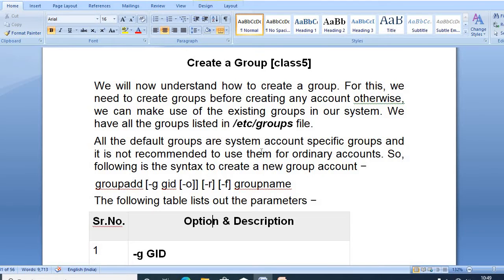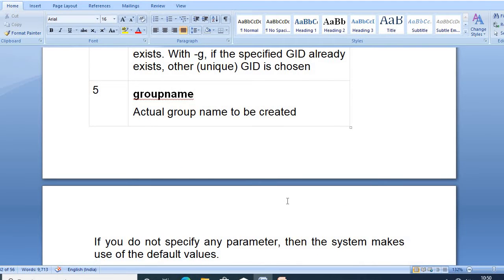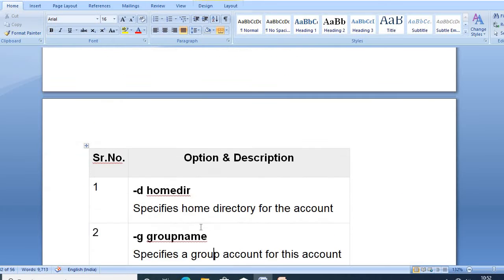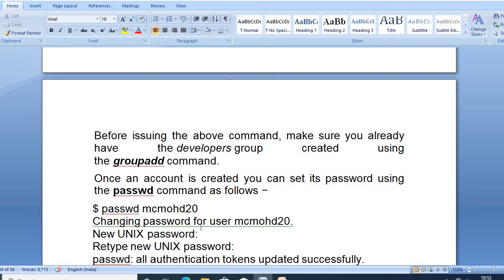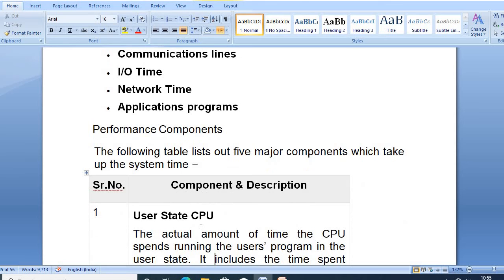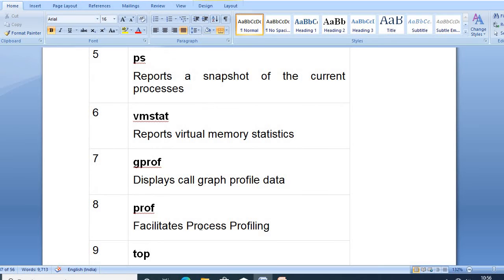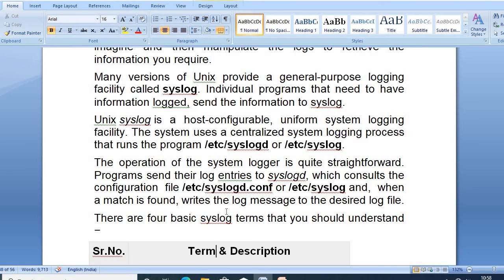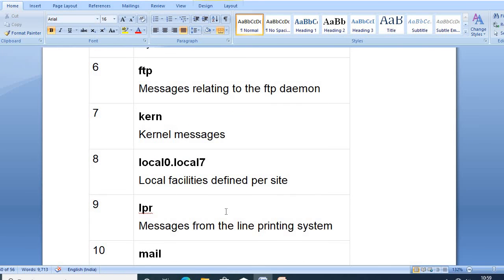linux admin class6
THIS CLASS GIVES YOU SOME OTHER LINUX COMMAND TO CREATE USER GROUP AND USER ACCOUNTS.